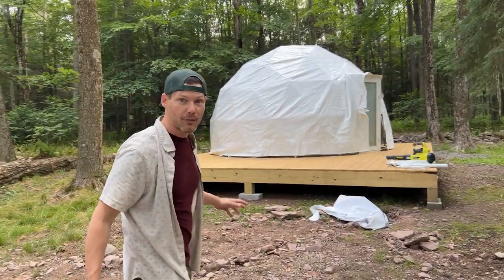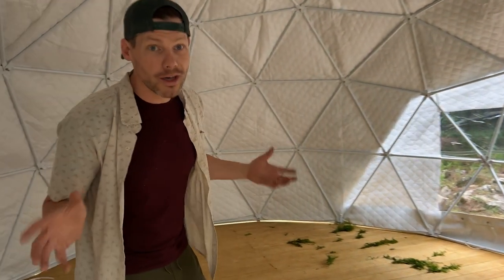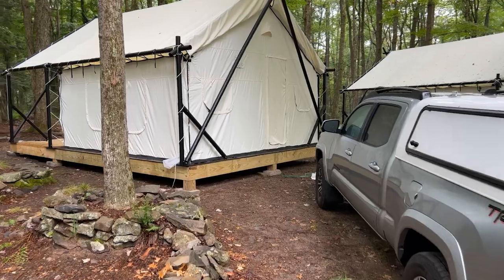Building Our Geodesic Domes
We open our campground in ONE week and have SIX geodesic domes to build.

❤️ First we renovated an old motel and turned into a 5 star boutique hotel. Now we are on to our next project and creating videos about the process of renovating our campground and building our business in the beautiful mountain town of Promised Land.